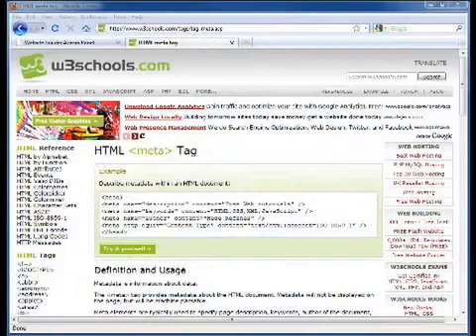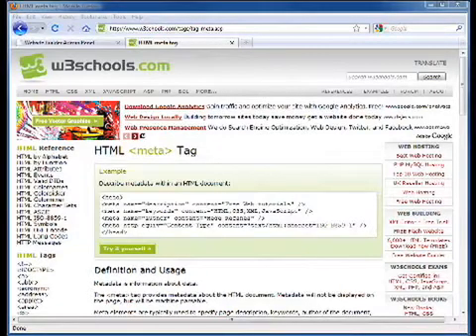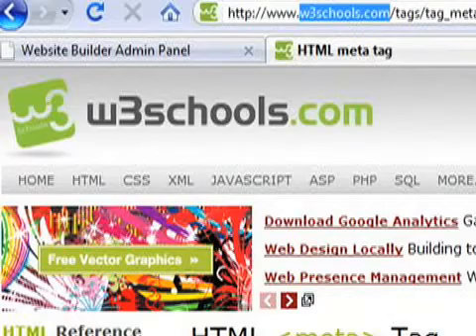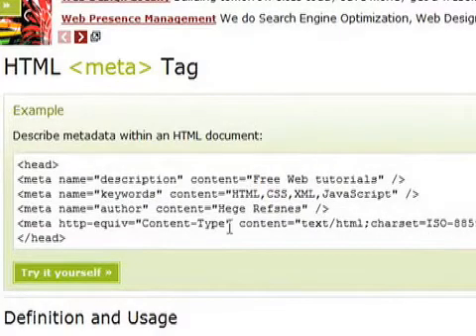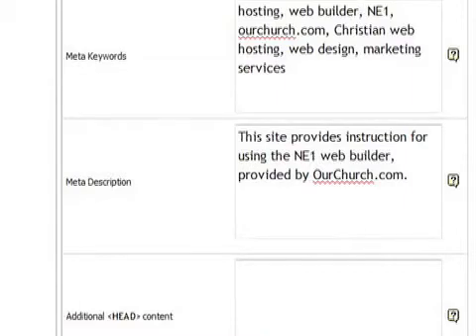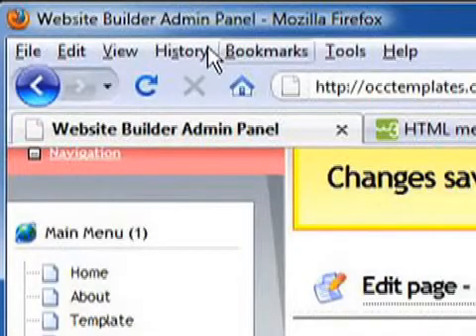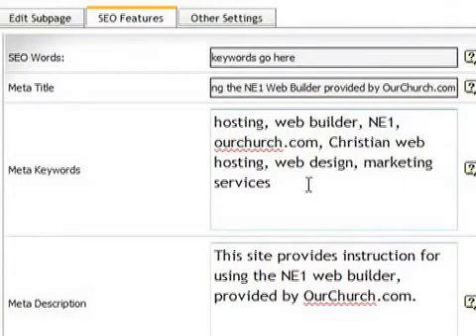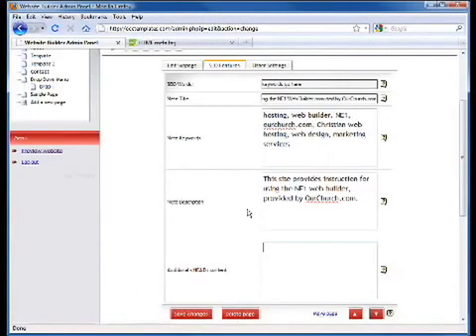How to Add Meta Tags to Your Website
This video tutorial explains how to add meta tags to your website and how easy it is with OurChurch.Com's NE1 Web Builder